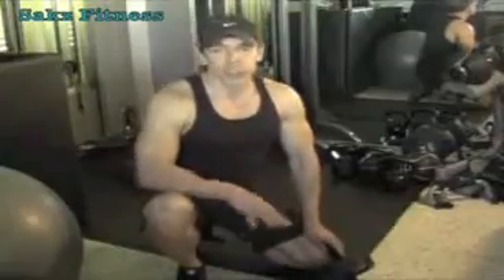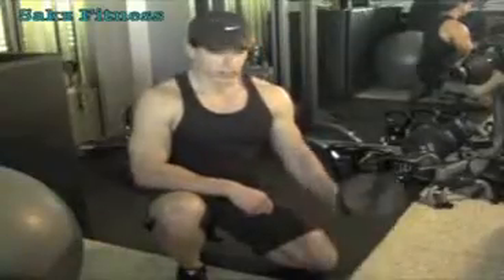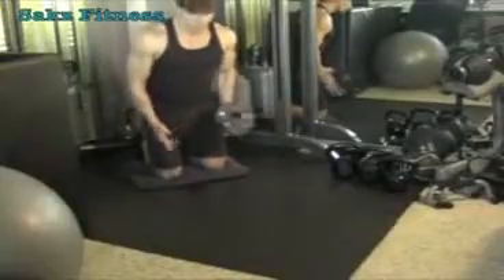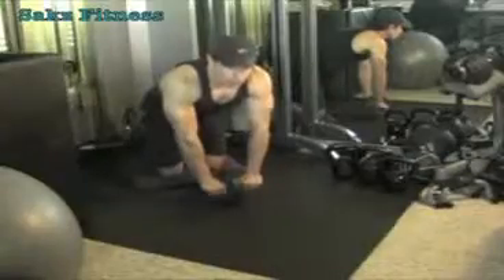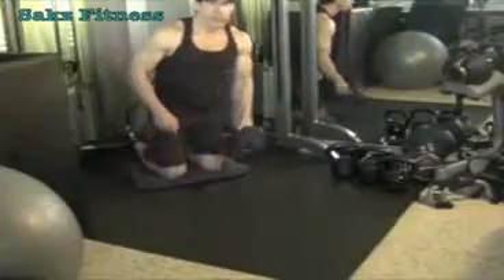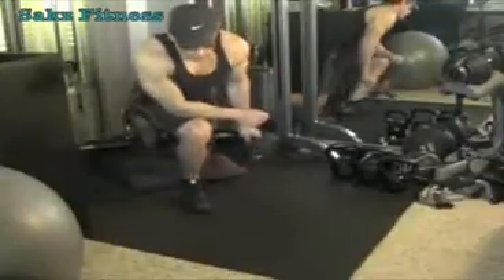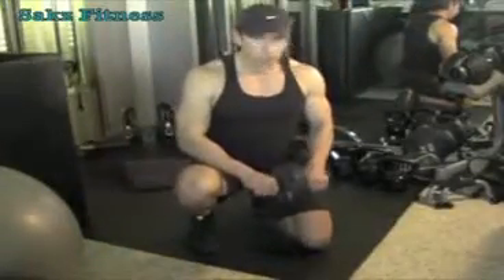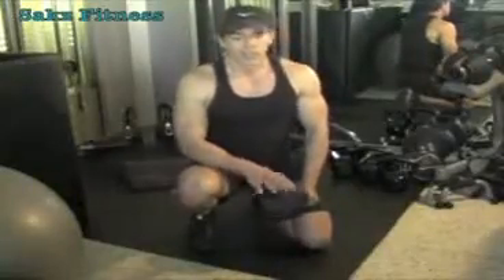ML 15074917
Video Migrado